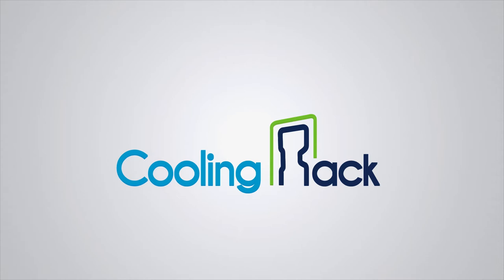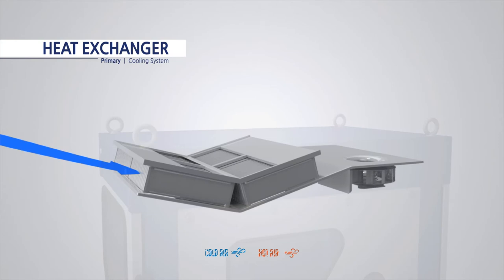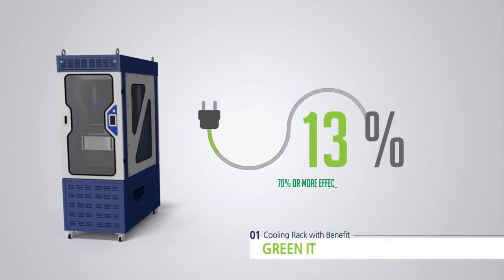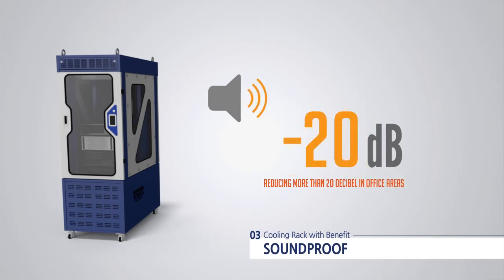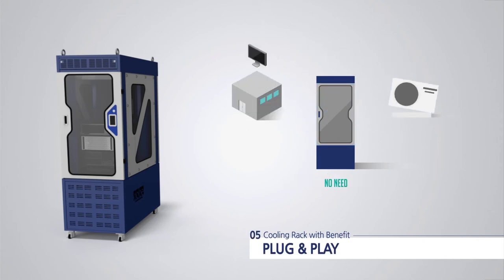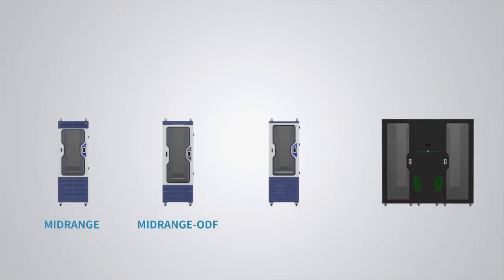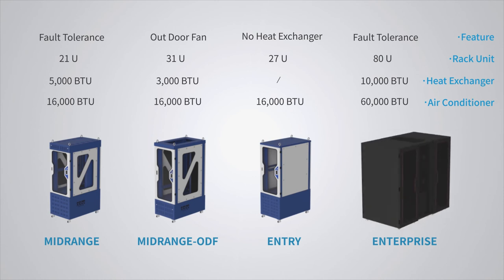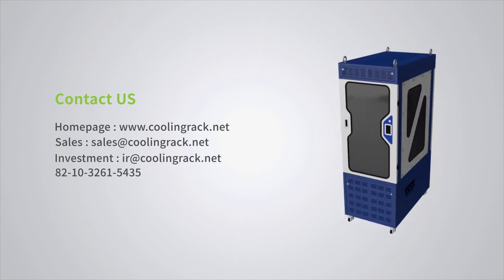Micro Data Center (Cooling Rack) Intro Movie 1080p